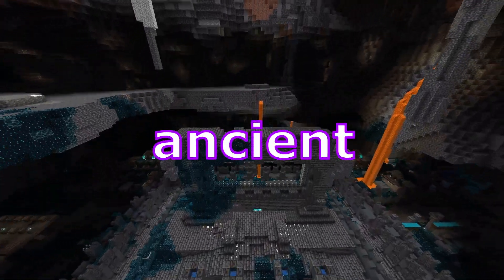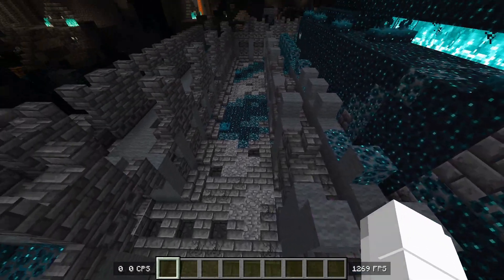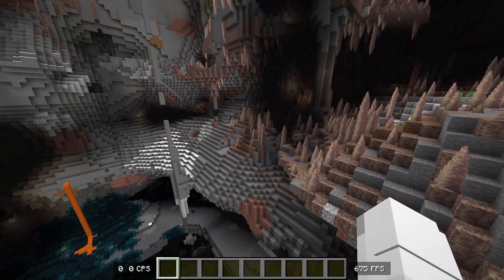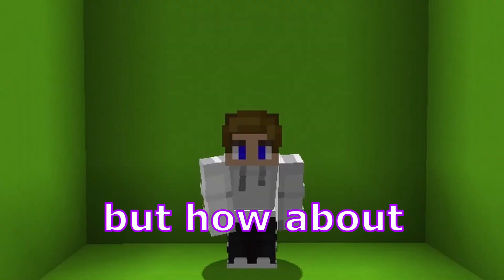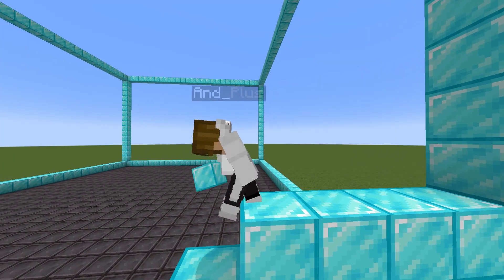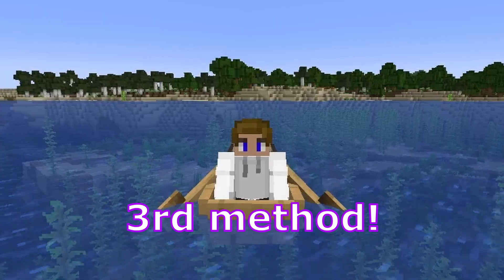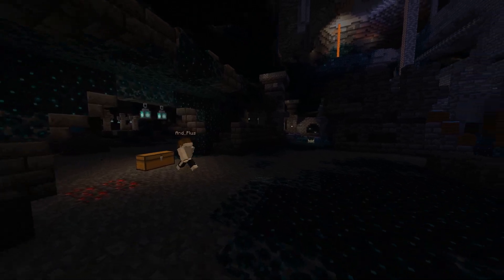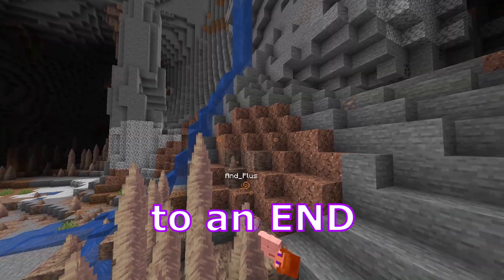Escaping camman18 Unbeatable Minecraft Seed...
I escaped the hardest seed in 1.19 Minecraft. I found this out from @camman18.

**SOCIALS**

0:00 - Intro
0:14 - Seed Look through
0:35 - Method 1 - FAIL
0:47 - Method 2 - FAIL
0:58 - Method 3 - WORKS